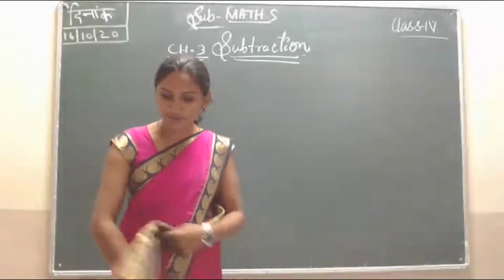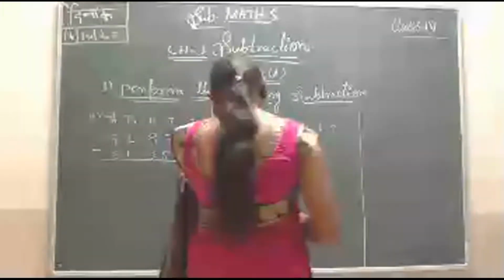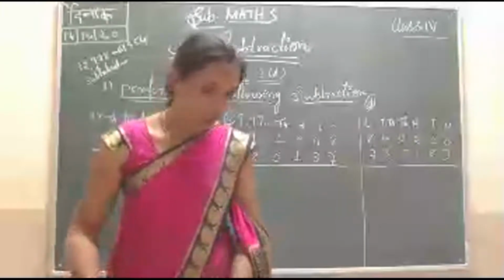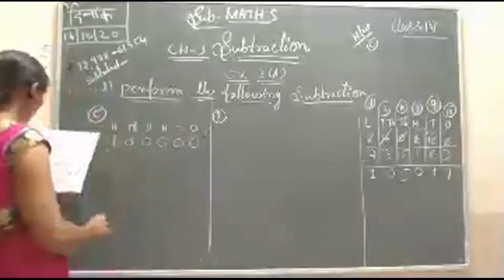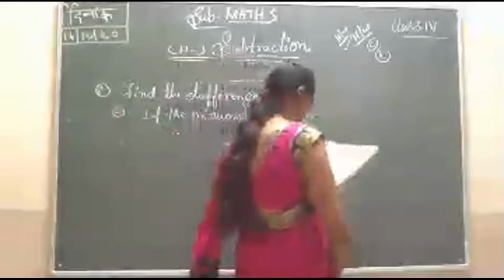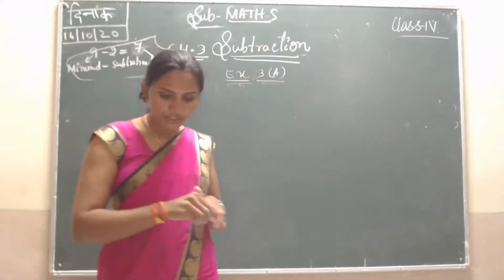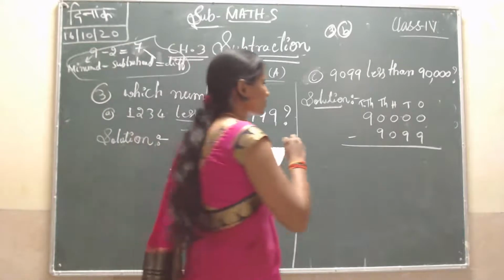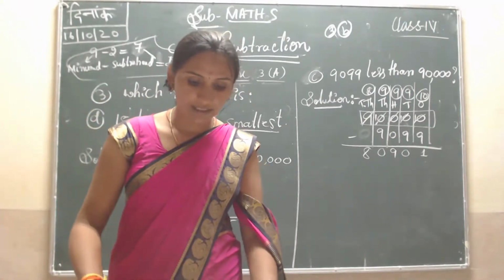CLASS 4TH CH 3 :(SUBSTRACTION) #2